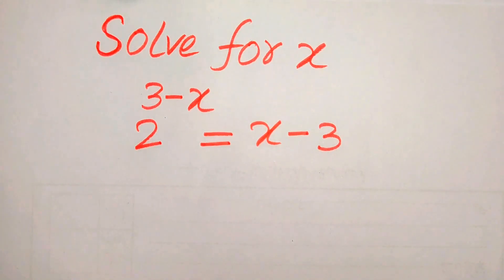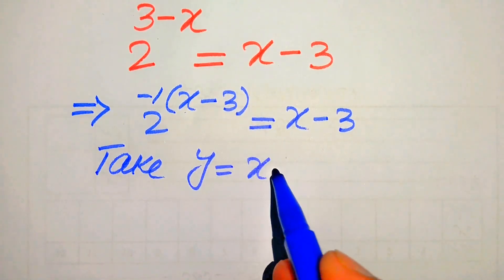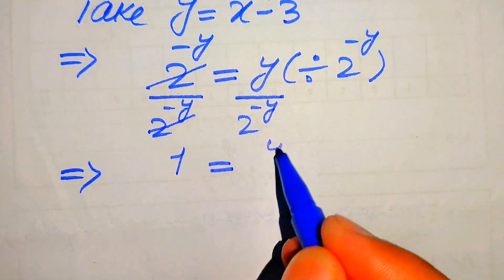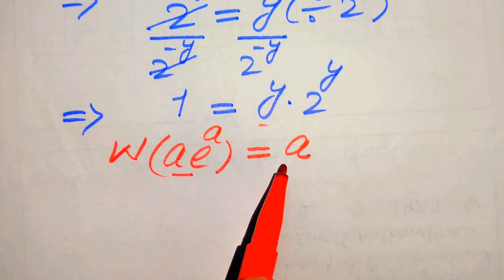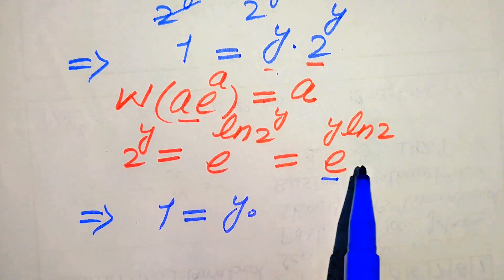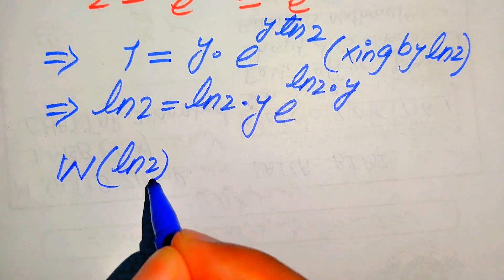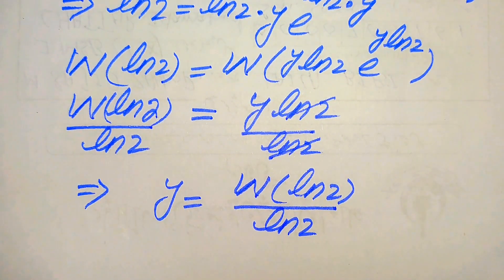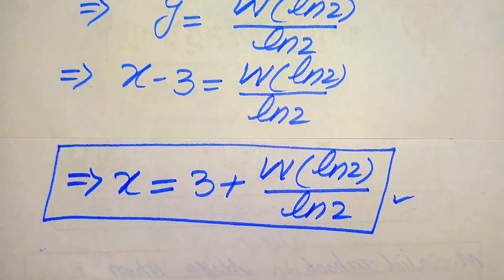Solving a 'Harvard' University entrance exam |Find x?